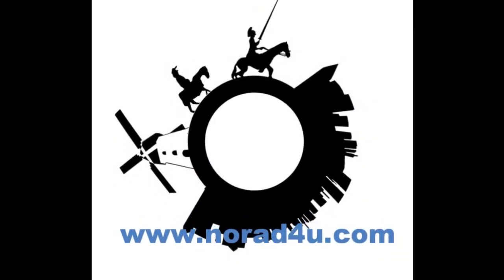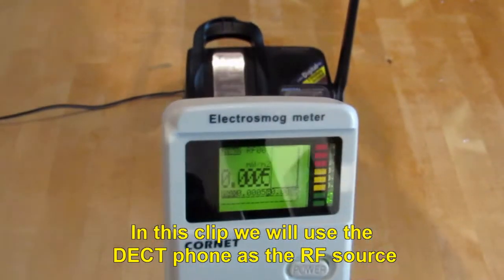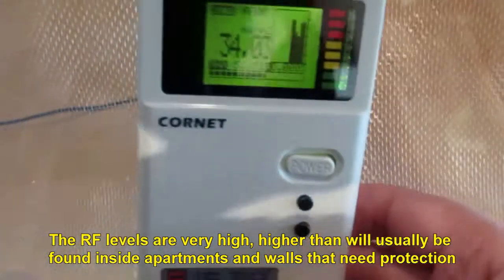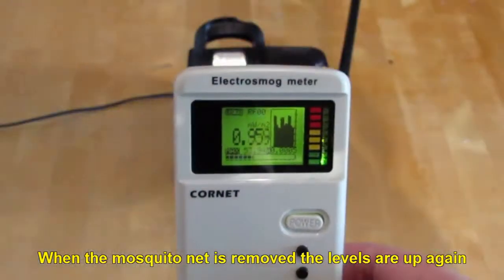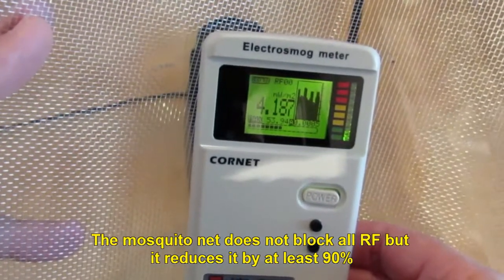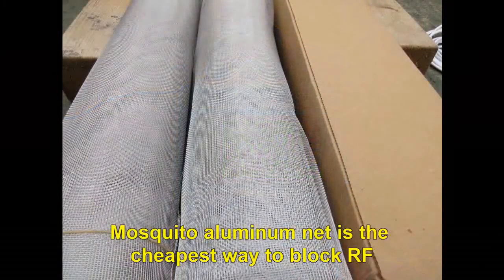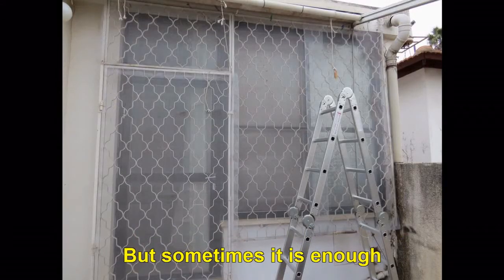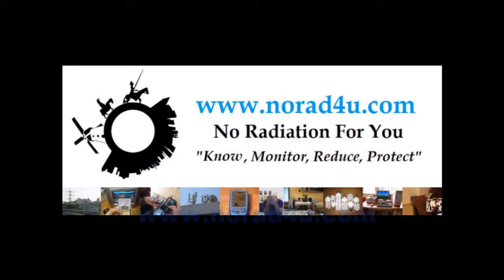Blocking RF EMR with Aluminum Mosquito net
Mosquito-net
Blocking Radio Frequency Radiation might prove to be very expensive. It is possible to do a good job with alominum mosquito net as an RF blocker. It is not professional, it is not the best look, but it is cheap and it works. In this video we will show that the alominum mosquito net is able to block most of the RF radiation coming from a DECT phone.

רשת נגד יתושים מאלומיניום פתרון זול ופשוט לחסימת קרינת רדיו. הרשת זולה אך השימוש ברשת יכול להיות בעייתי. בסרטון זה נראה כי הרשת מצליחה לעצור את רוב הקרינה המשודרת מטלפון אלחוטי ביתי.